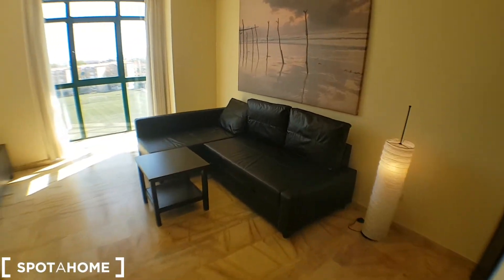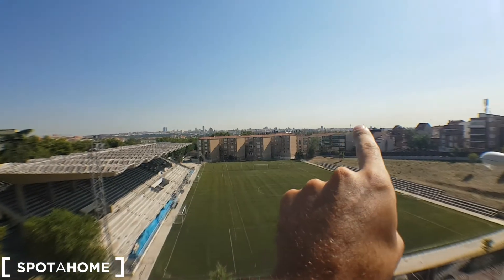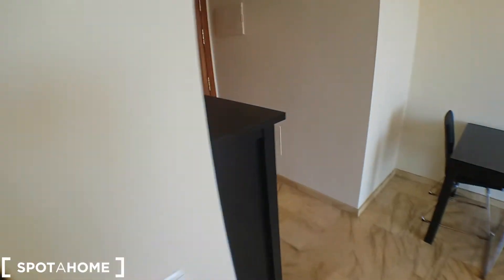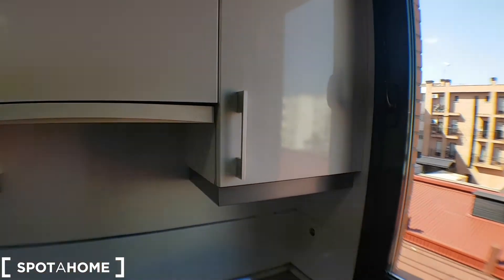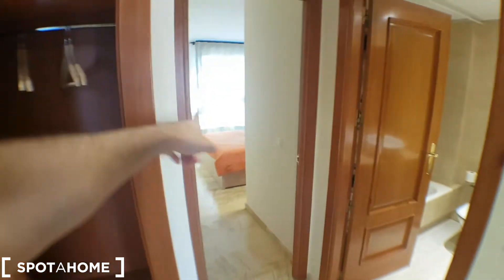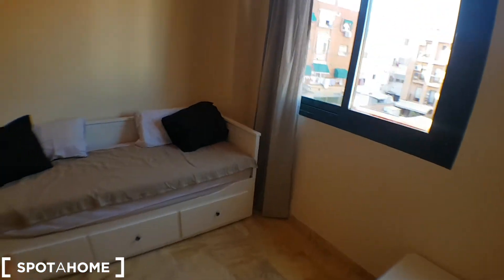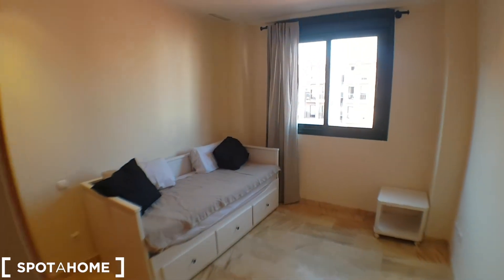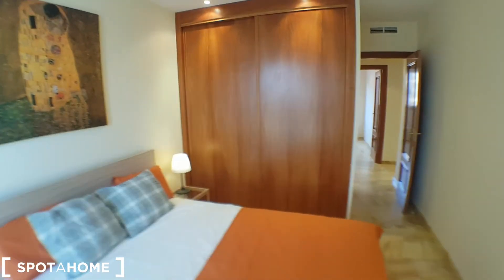Beautiful 2-bedroom apartment for rent in San Isidro - Spotahome (ref 137842)